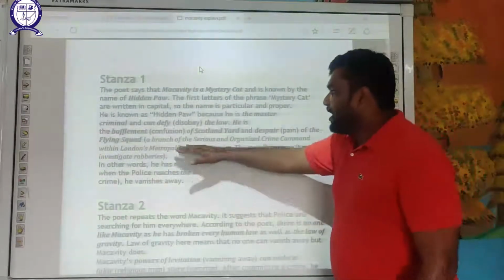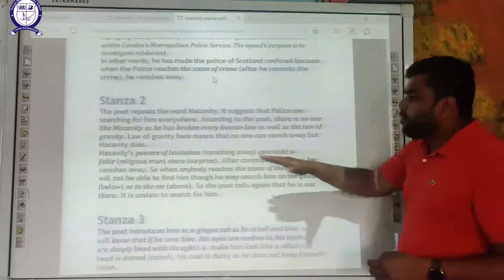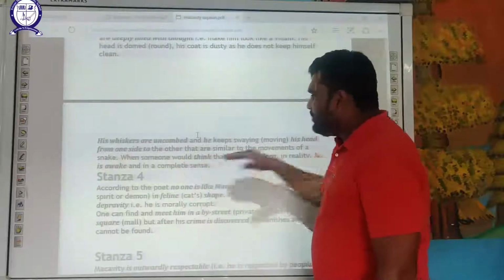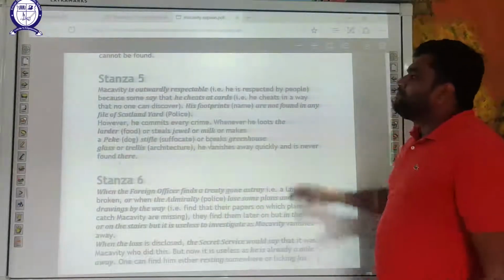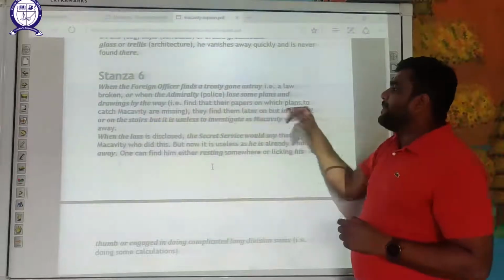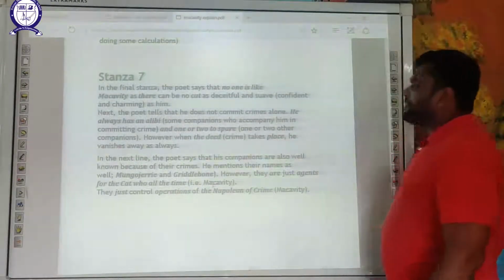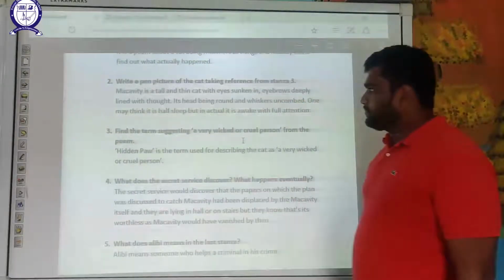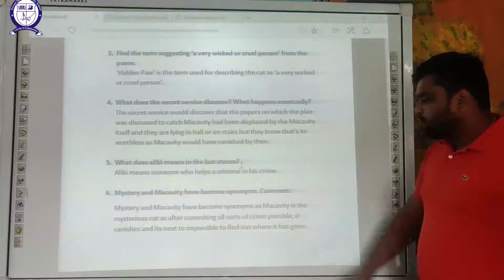Class- VIII English Unit-IV Ch-4 Macavity- The Mystery Cat